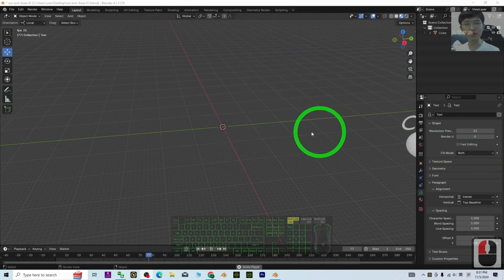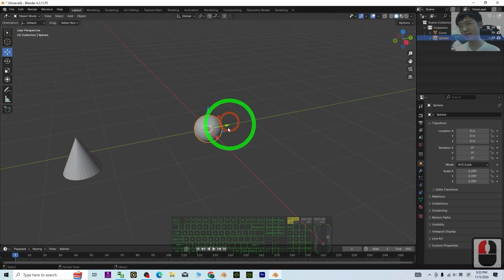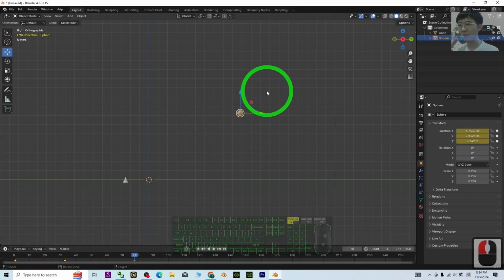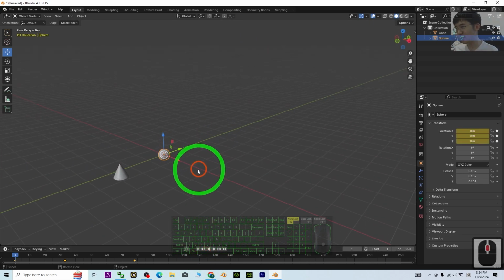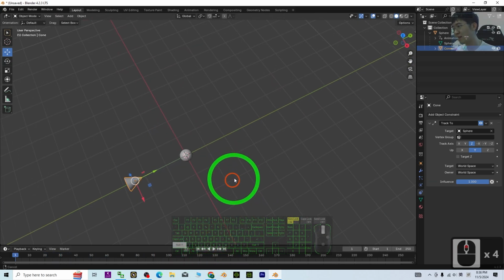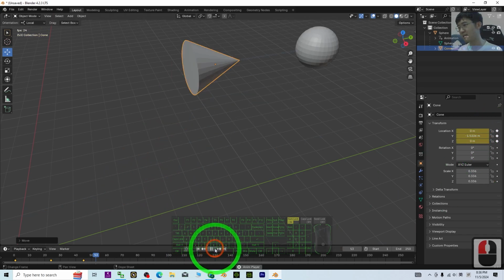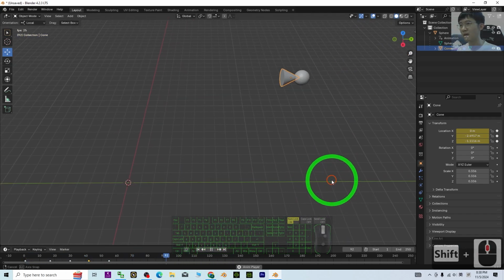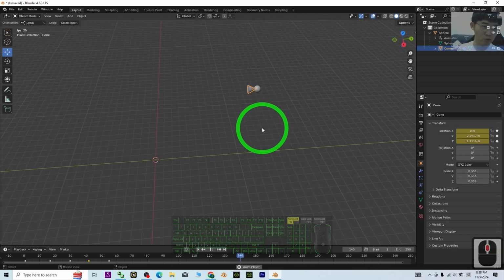Blender 4.2 Chase Animation Tutorial | Sphere vs Cone Follow & Track Setup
Learn how to create a dynamic chase animation in Blender 4.2 where one object escapes while another actively follows and tracks it. This tutorial from Freedom Arts 3D Workflow demonstrates how to set up motion, parenting, constraints, and directional tracking to create a smooth and controlled pursuit animation.

You will learn how to animate a moving target, bind objects using parenting, apply Track To constraints, and refine movement timing to achieve a fast “chasing” or missile-style motion effect.

CHAPTERS
0:00 Introduction
This tutorial demonstrates how to create a simple chase animation in Blender 4.2, where one object (a sphere) runs away while another (a cone) follows it.

0:30 Setting up the Scene
The scene starts with a sphere as the runner and a cone as the chaser.

0:55 Animating the Runner
Keyframes are added to move the sphere across the scene and upward to create an escape path.

2:23 Binding the Objects
The cone is parented to the sphere using Ctrl+P to maintain linkage during animation.

2:53 Applying Constraints
A Track To constraint is added so the cone constantly faces and tracks the sphere.

3:34 Animating the Chase
Keyframes and timing adjustments are used to make the cone aggressively follow the sphere.

5:58 Final Polish
The animation is reviewed from multiple angles and refined so the cone eventually catches the sphere.

DOWNLOADS & RESOURCES